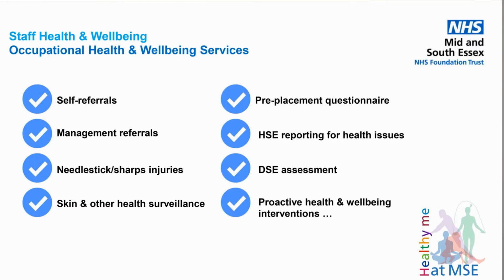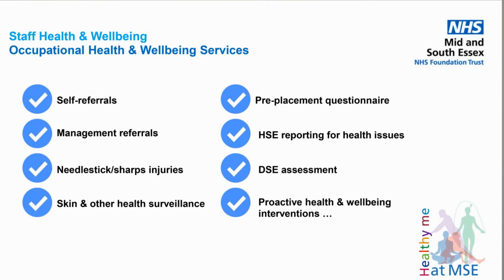Occupational Health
Occupational Health and wellbeing